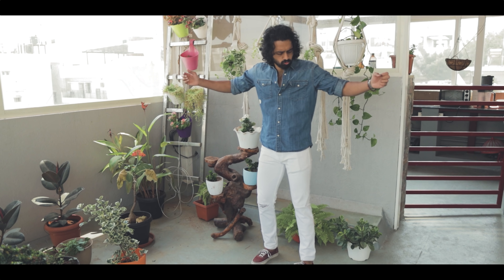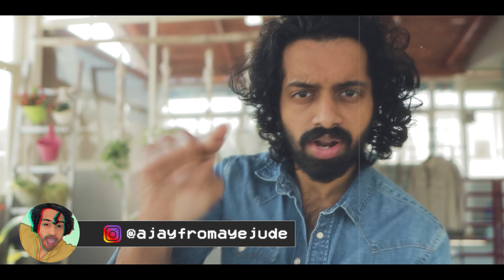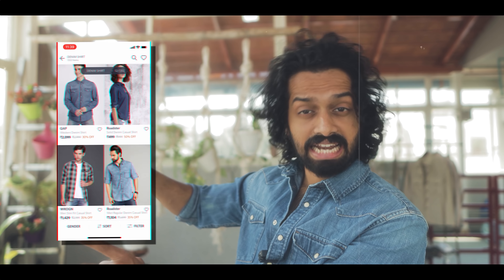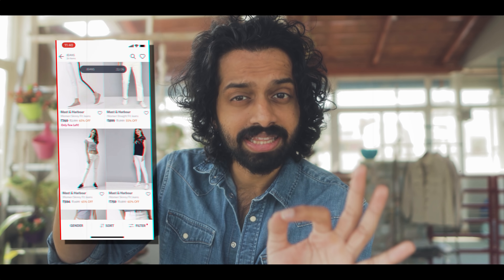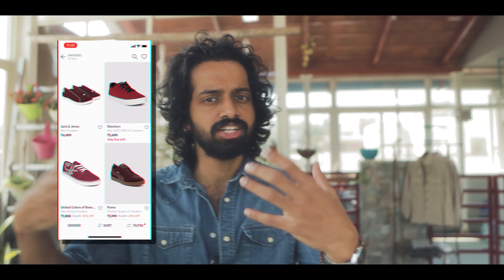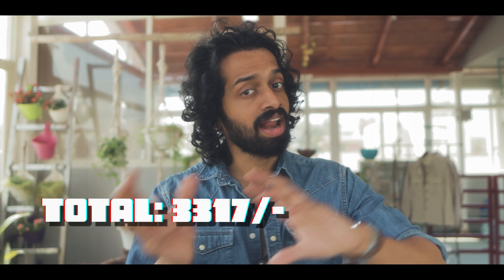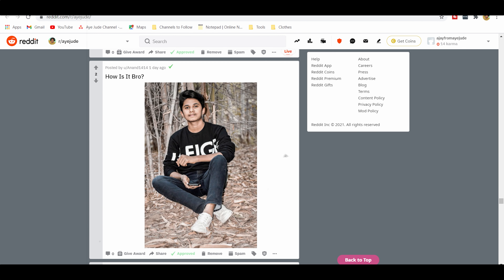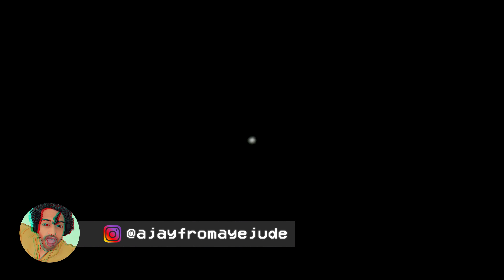Online Shopping Tips & DECODING This Rugged & STYLISH OUTFIT | Mens Fashion Telugu | Aye jude!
In this video of Aye jude! I am going to give you an entire online shopping guide to get this Rugged & Super Stylish Outfit and also decode this whole look from it's color science to pricing. This will act as a guide to get this exact same outfit as well as get similar outfits based on your fashion sense. Watch this full video to get a full understanding. Also this gives an idea as to how to look supremely good on a budget. Budget fashion tips has always been a priority in this series.

TITLE: Online Shopping Tips & DECODING This Rugged & STYLISH OUTFIT | Mens Fashion Telugu | Aye jude!

TOPIC: Mens Fashion Telugu

Casio Watch ( Black version)

My recommendations (Stuff that I use)

Face wash

Shower get

Camera Body

Primary lens

Post-production and editing: Adobe premiere pro!

5 Things Every Telugu Guy Needs To Do To Be Ultra Stylish In 2021 || Men's Fashion Essentials: